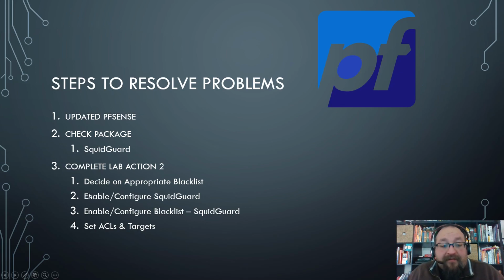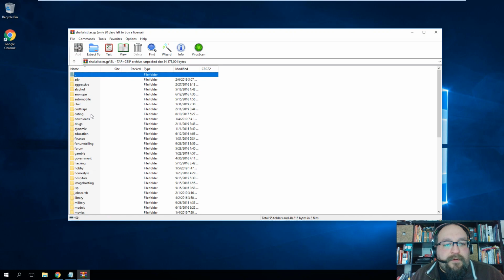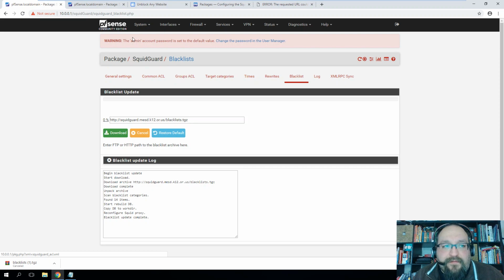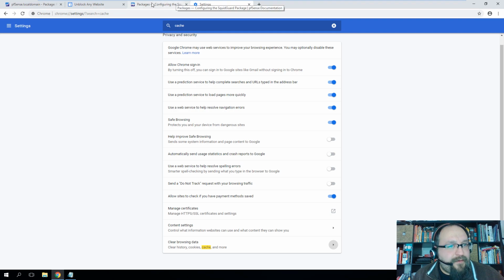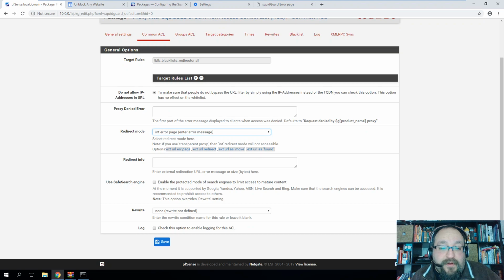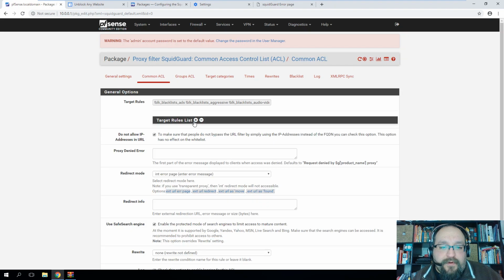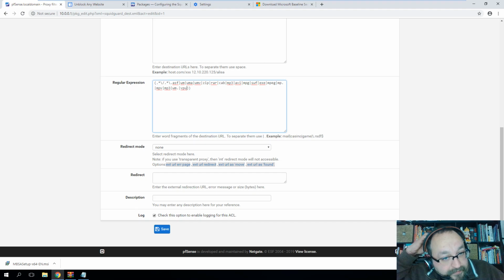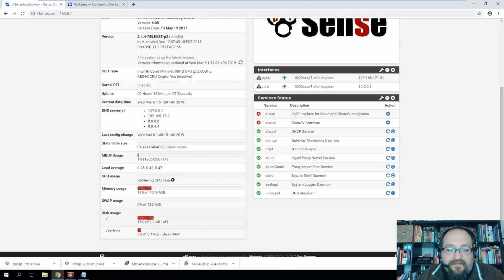Using SquidGuard Blacklists Lab 5 Part II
In this video we explore SquidGuard and Blacklists.  A useful tool in our arsenal for adding multiple domains, URLs and IP to block all at once.  This keeps our users for accessing sites they are not supposed to get to.